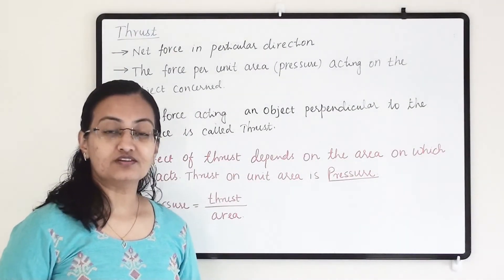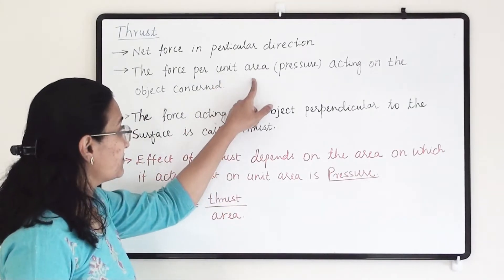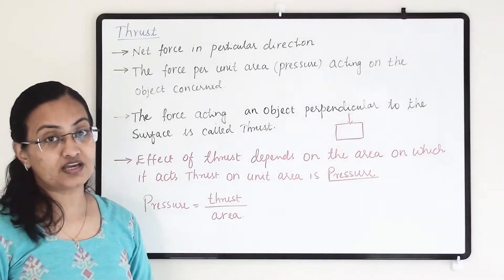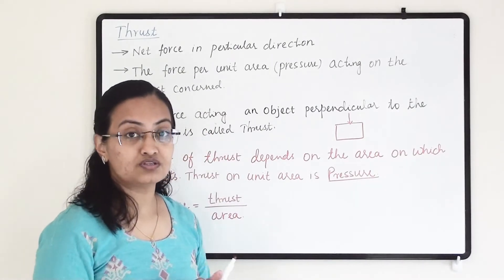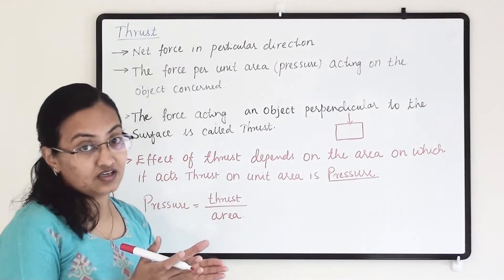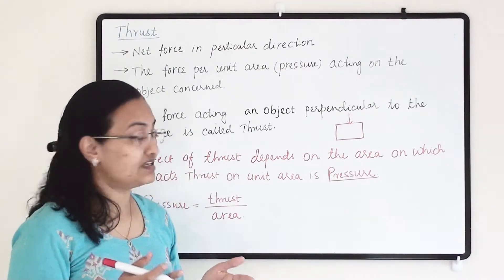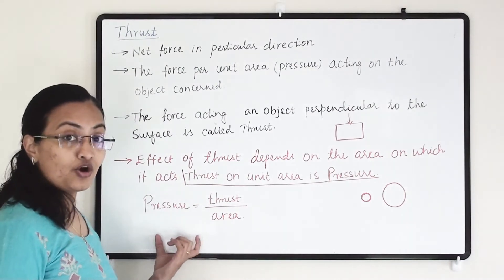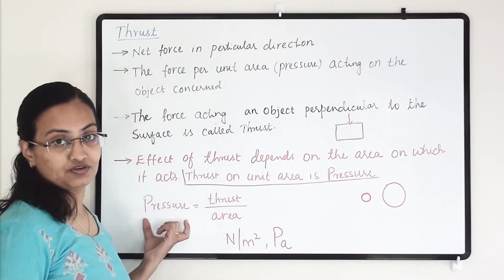CBSE Std-9 Sci Ch-10|| Thrust and Pressure|| Gravitation|| NEET JEE Physics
what is thrust? how thrust is depending on area? when we stand on sand we will go inside but while we lie-down on sand we will not go inside...why?